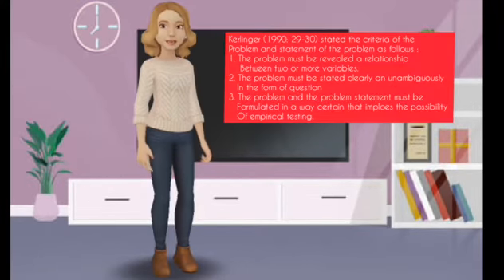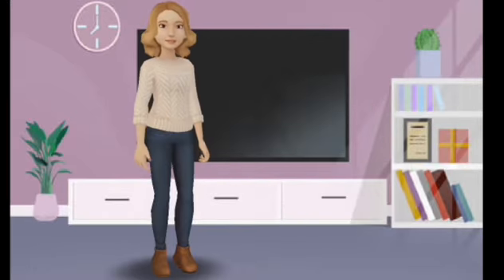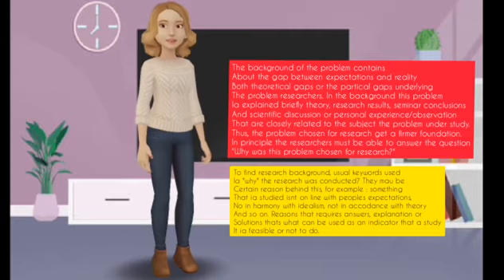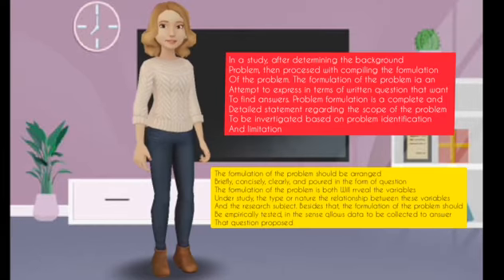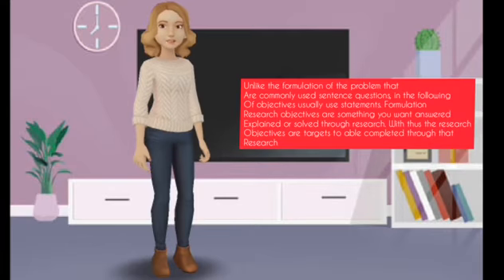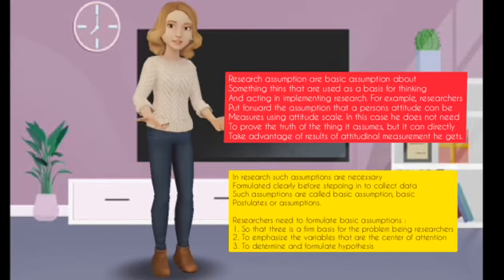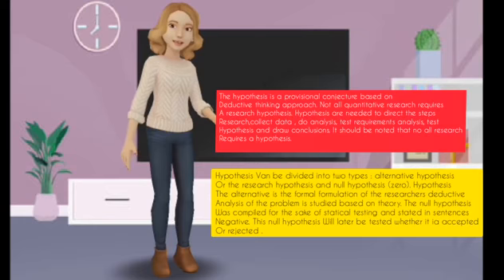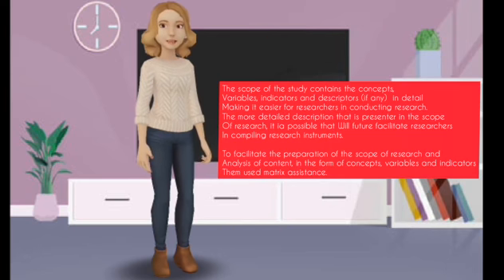Project 2 ( research problem) by fatmawati